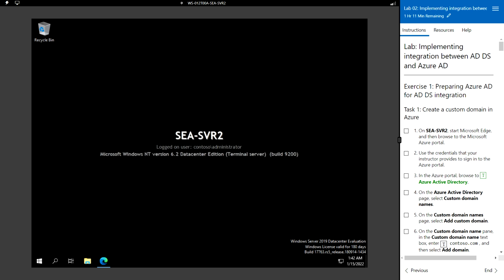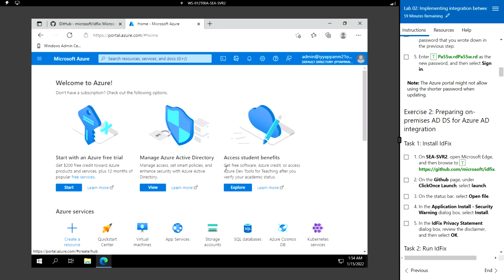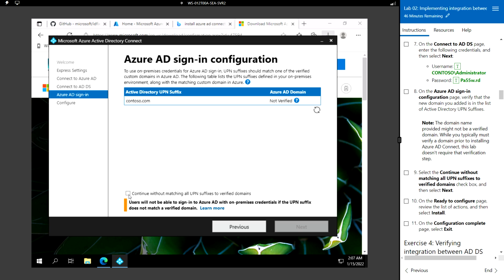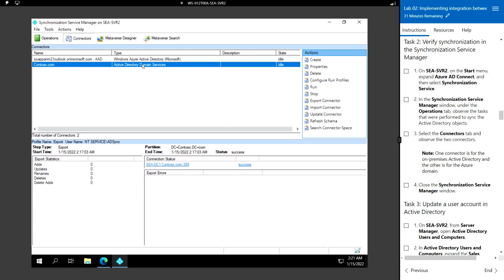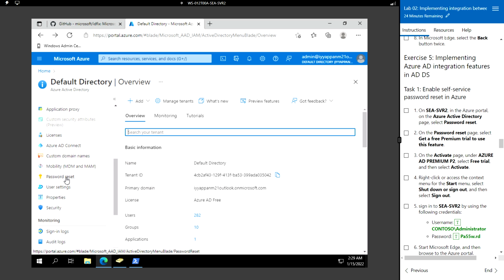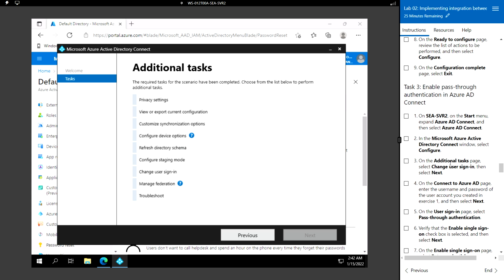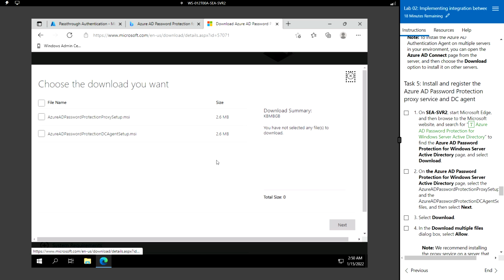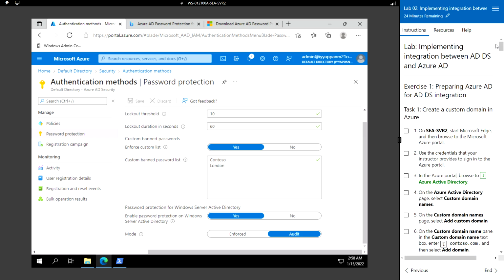Azure Hybrid Hands-On Lab 2: Implementing Integration Between On-premise Windows AD DS and Azure AD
Windows Server 2019 Hybrid and Azure IaaS course with Microsoft Official Courseware || Module 2 Hands-On Lab: Implementing Integration between AD DS and Azure AD

In this video I will be covering the following topics:

Exercise 1: Preparing Azure AD for AD DS integration
  Task 1: Create a custom domain in Azure
  Task 2: Create a user with the Global Administrator role
  Task 3: Reset the password for the user with the Global Administrator role

Exercise 2: Preparing on-premises AD DS for Azure AD integration
  Task 1: Install IdFix
  Task 2: Run IdFix

Exercise 3: Downloading, installing, and configuring Azure AD Connect
  Task 1: Install and configure Azure AD Connect

Exercise 4: Verifying integration between AD DS and Azure AD
  Task 1: Verify synchronization in the Azure portal
  Task 2: Verify synchronization in the Synchronization Service Manager
  Task 3: Update a user account in Active Directory
  Task 4: Create a user account in Active Directory
  Task 5: Sync changes to Azure AD
  Task 6: Verify changes in Azure AD

Exercise 5: Implementing Azure AD integration features in AD DS
  Task 1: Enable self-service password reset in Azure
  Task 2: Enable password writeback in Azure AD Connect
  Task 3: Enable pass-through authentication in Azure AD Connect
  Task 4: Verify pass-through authentication in Azure
  Task 5: Install and register the Azure AD Password Protection proxy service and DC agent
  Task 6: Enable password protection in Azure